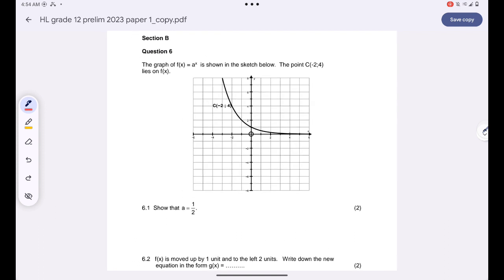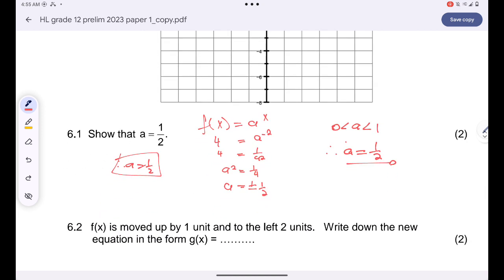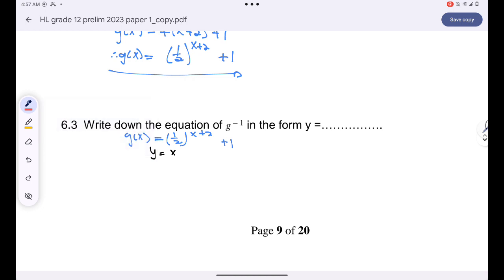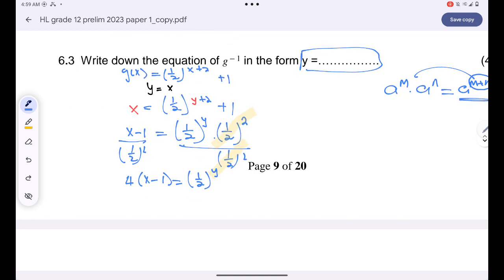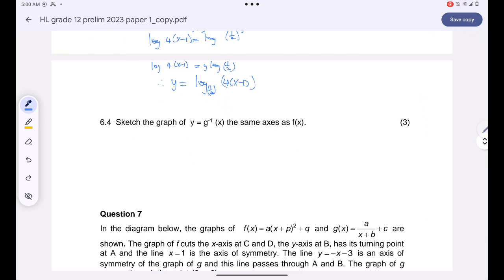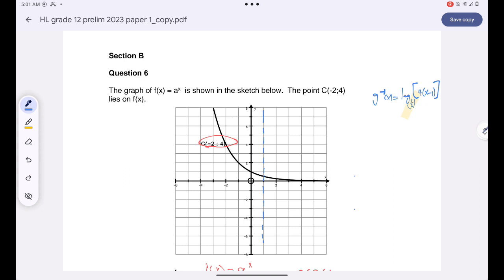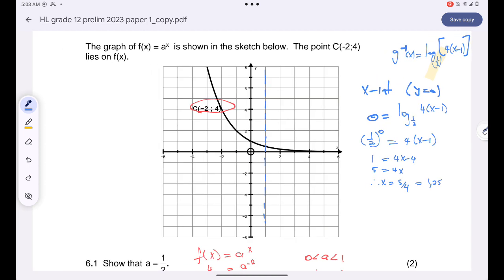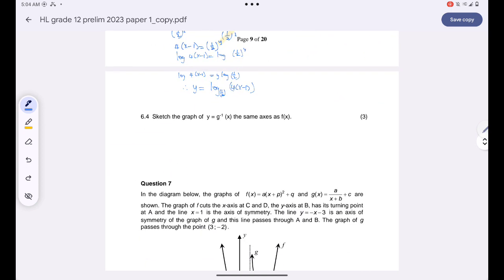GRADE 12 | TORAH ACADEMY | IEB | PRELIMINARY EXAM | MEMORANDUM | QUESTION 6.